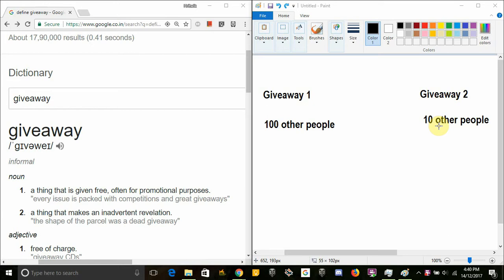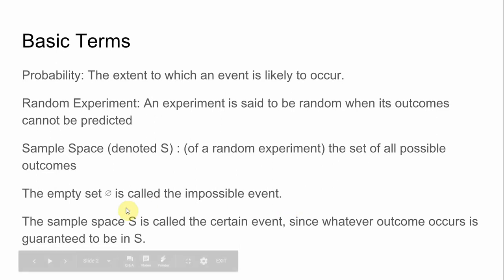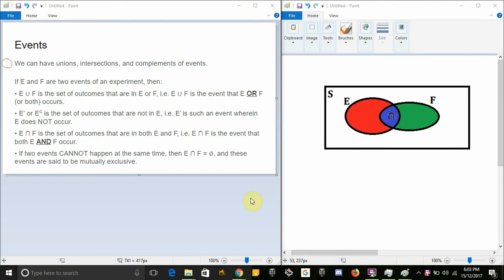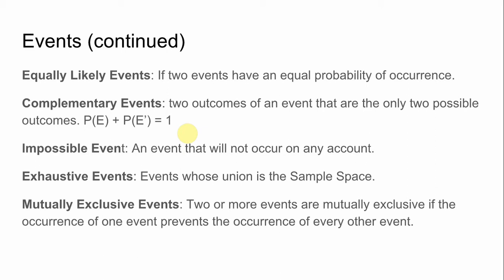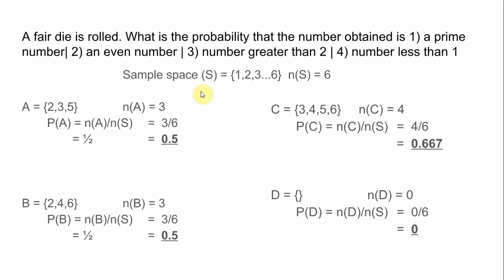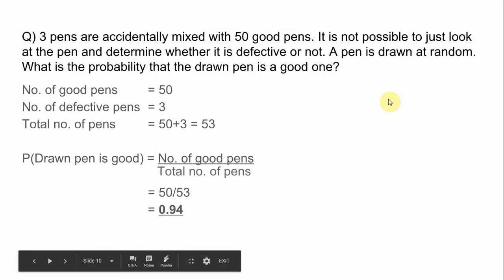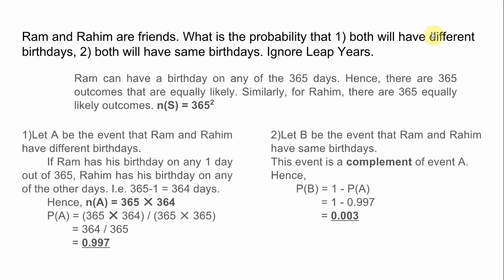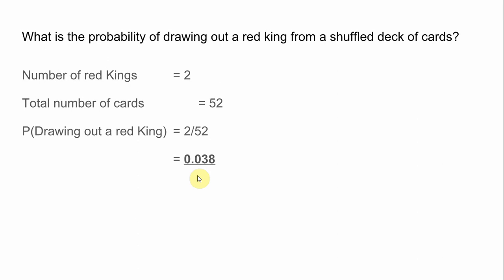Probability tutorial (10th class)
This was made as an entry to the 'India Talent Search Contest' held by 'Khan Academy'. Although it is an educational video, you'll not be bored, owing to the cinematics imbibed in it. Enjoy! Learn, Score, WIN!